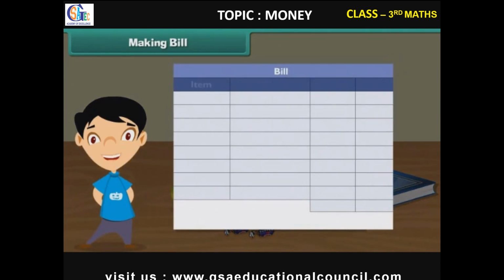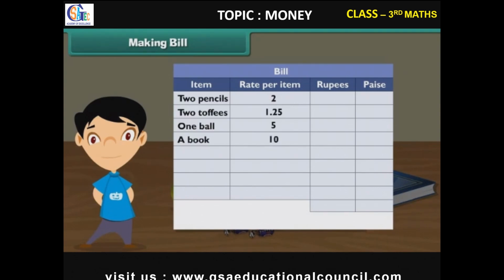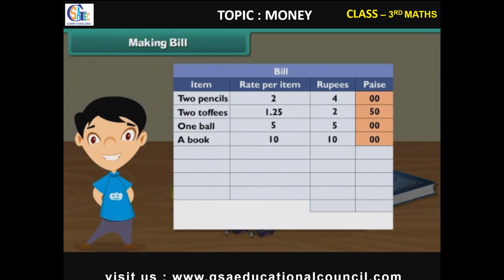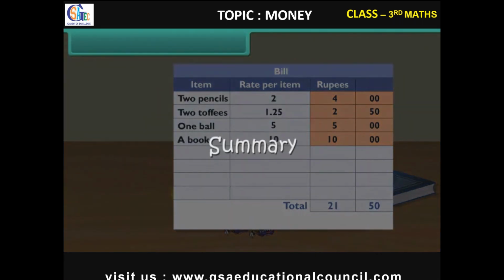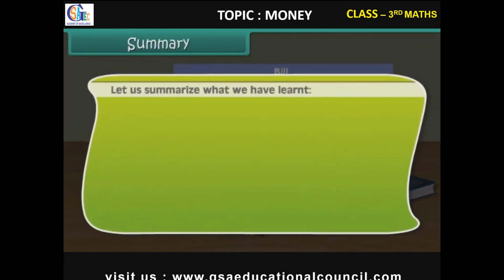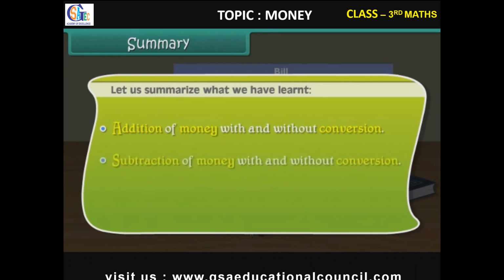Topic: Money | Class 3 Math | IN English| CBSE | NCERT | ICSE | GSA Educational Council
Money | Class 3 Math | IN English | GSA Educational Council

Class: 3

Subject: Mathematics Lesson: Money in English

Welcome to GSA Educational Council Class 3 Maths tutorial!

Welcome to our Money tutorial for Class 3 Mathematics! In this video, we make learning Money fun and easy with practical examples and activities.
Welcome to our fun and engaging Money tutorial for Class 3 Mathematics!  In this video, we explore how Money can make calculating large numbers quick and easy.

Learn how to read and write rupees and paise, how to convert rupees into paise, paise into rupees, adding, subtracting and multiplying money figures and solving word problems - Class 3 Maths - Complete Chapter - Money.